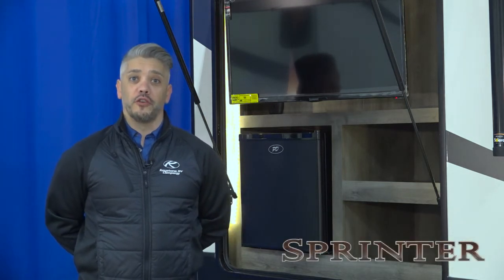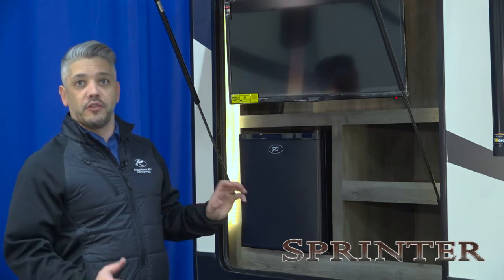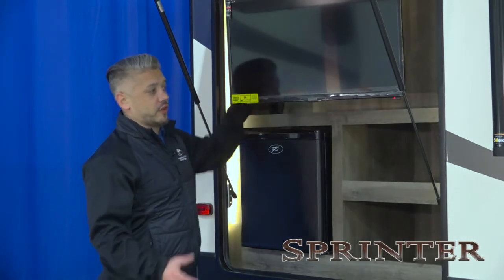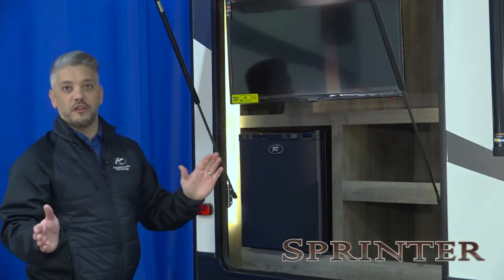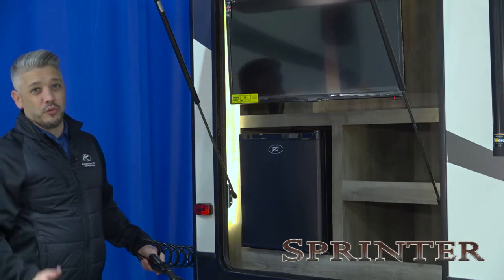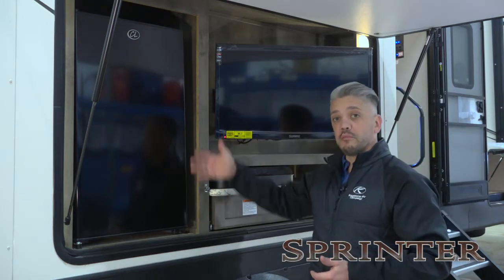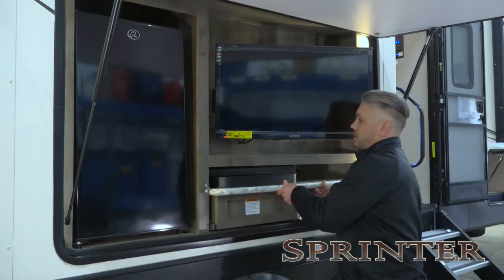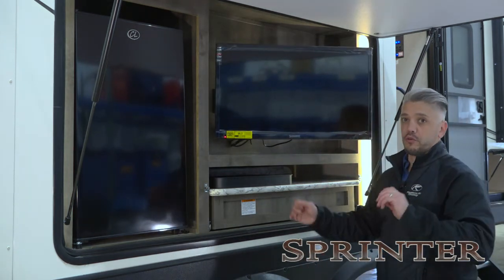Fresh Takes Sprinter Outside Kitchens